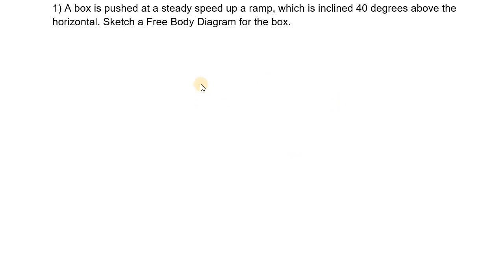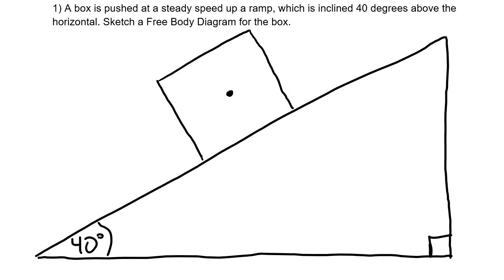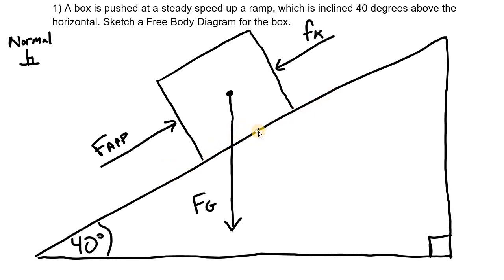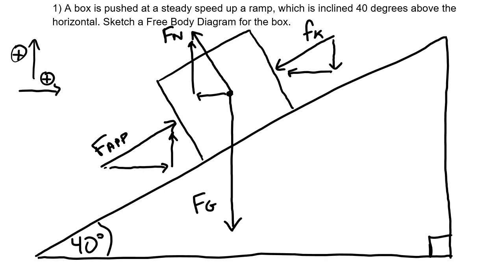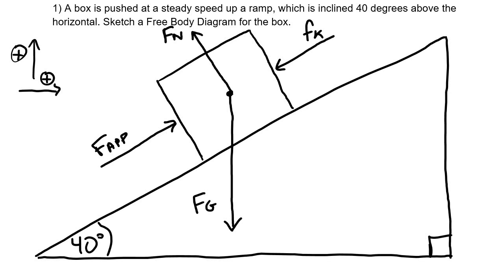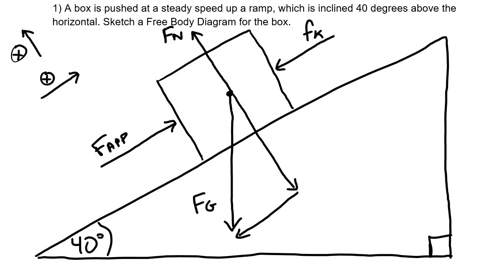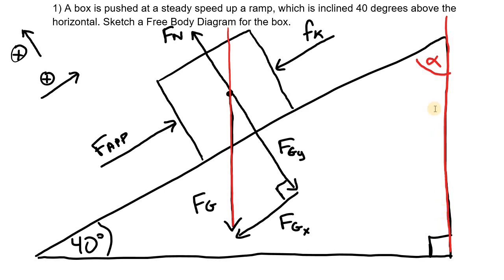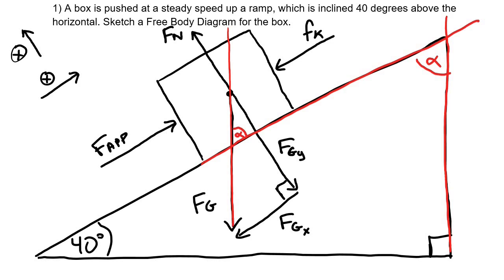Video 3 Free Body Diagram